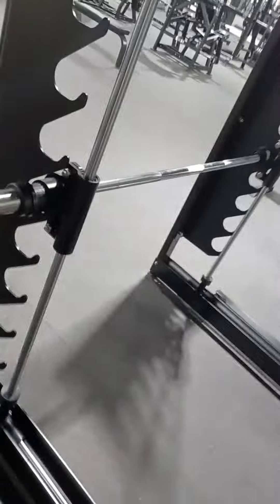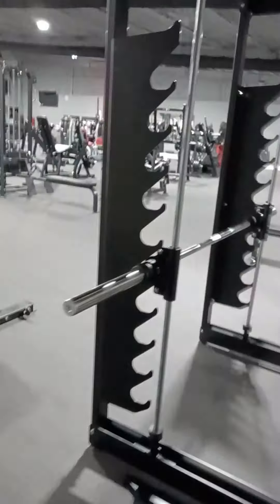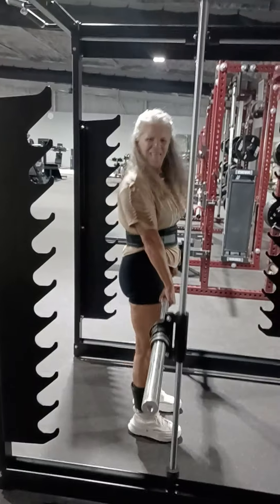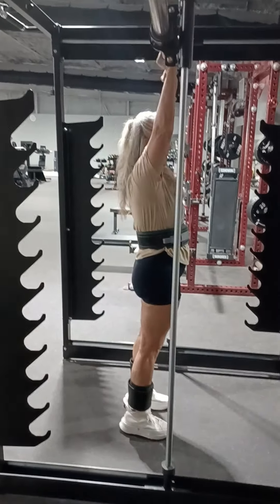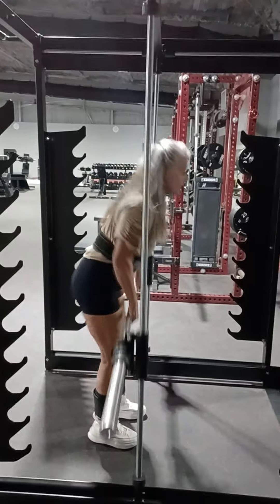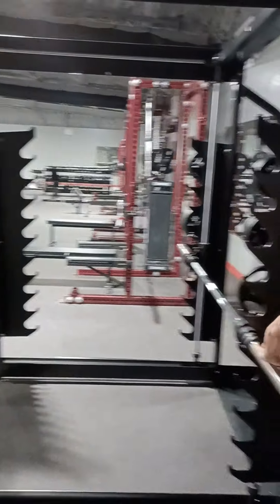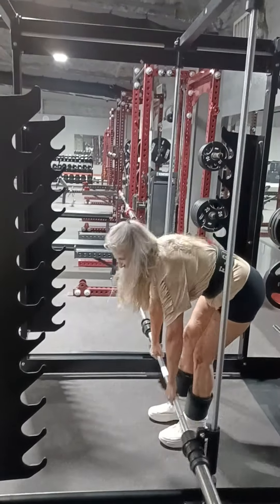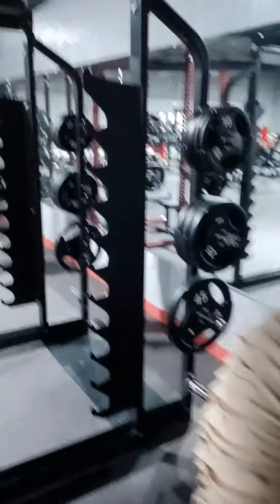Joined a new gym and check out this new version of the Smith Machine